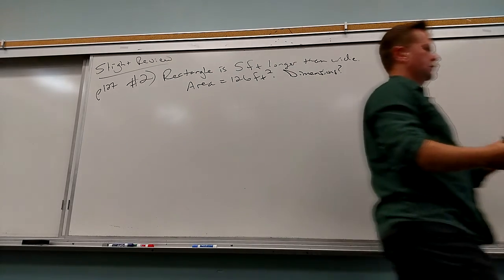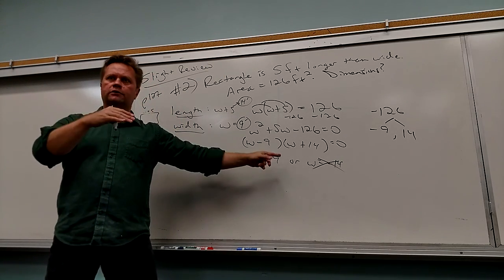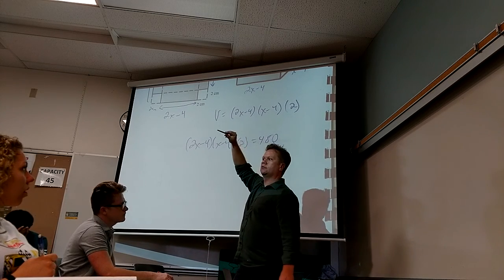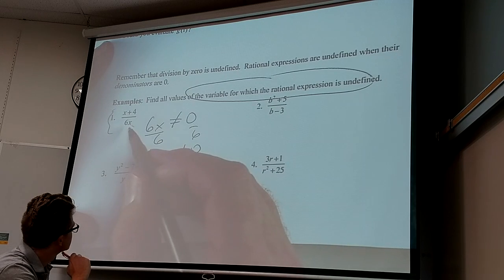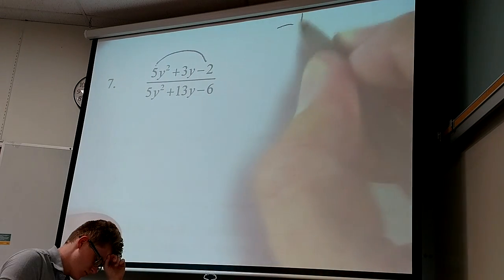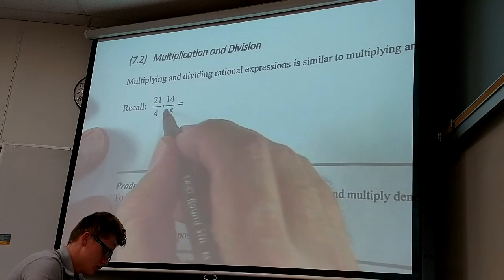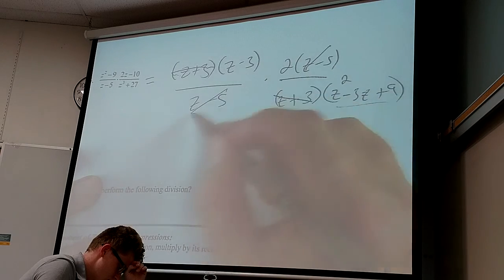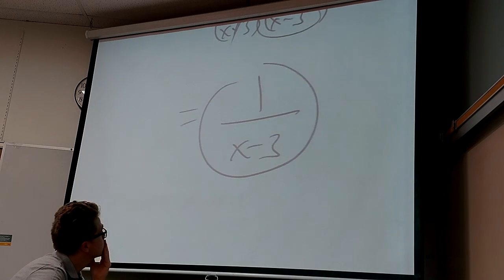Math 108, April 9 Lecture